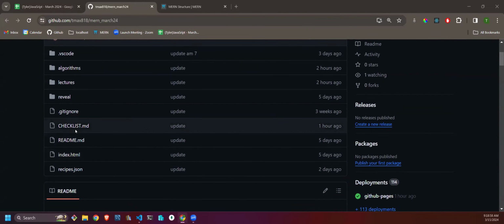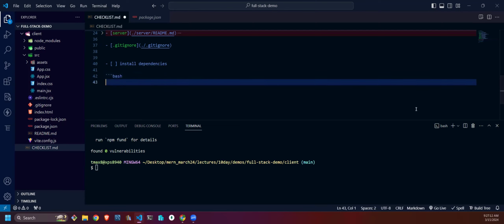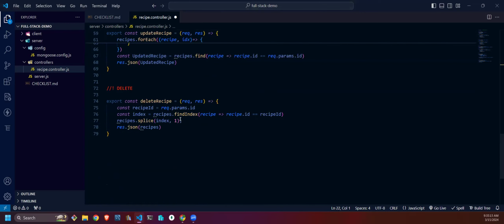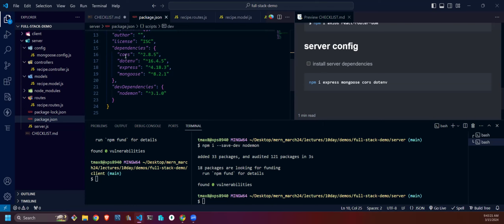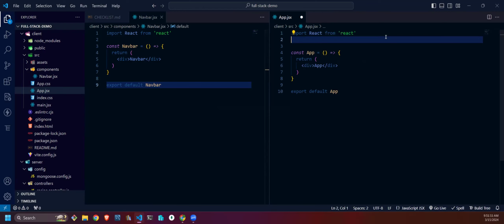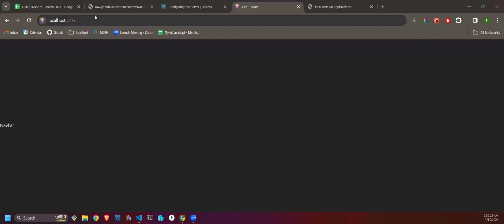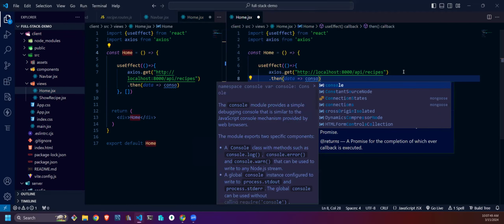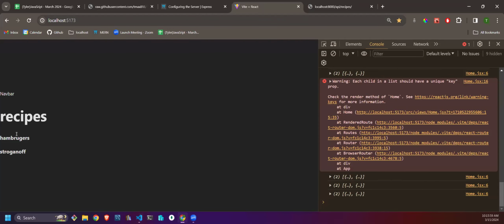js_march_058